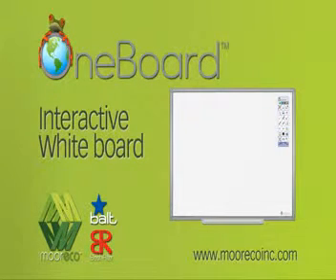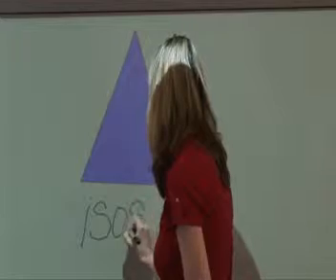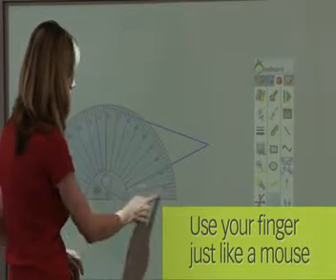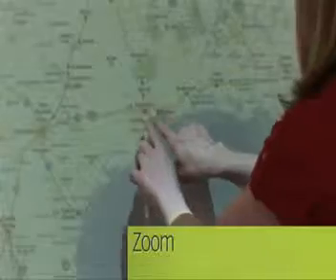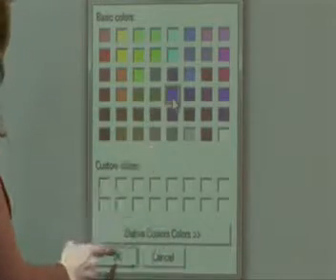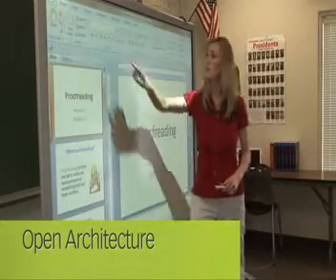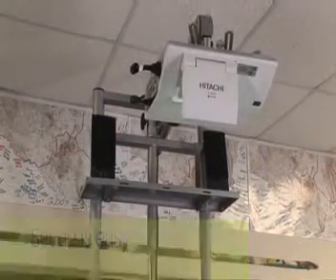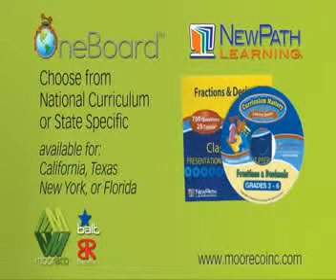OneBoard Interactive Whiteboard from Discount School Supply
Your OneBoard™ for interactivity, dry erase whiteboard, projection surface and magnetic displays that will last a LIFETIME. Combine the simplicity and durability of a porcelain surface whiteboard, power of a computer and front projection for a full interactive experience with vivid images, video and audio. Device driver software enables the OneBoard™ to act as a Human Input Device (HID) like a mouse. Open architecture. No requirement to tie yourself to a particular software platform. An image is projected on the OneBoard™ surface from a digital projector connected to the host computer's video output. The combination of mouse and keyboard emulation allows the user to control the computer display almost exclusively from the OneBoard™. The OneBoard™ surface with a limited lifetime warranty can be written on with dry-erase, semi-permanent, watersoluble, permanent marker, pen or crayon without damaging the surface. A dry cloth, standard eraser or cleaner easily
removes writing from the standard off white porcelain steel surface. Also available in light gray Projection Plus® porcelain steel, cutting glare up to 60%. Requires a wet cloth to completely clean surface. A small amount of ghosting may occur. Optional USB wireless PC adapter available to enable wireless function to the OneBoard™. RoHS compliant. TAA compliant. Limited lifetime warranty.